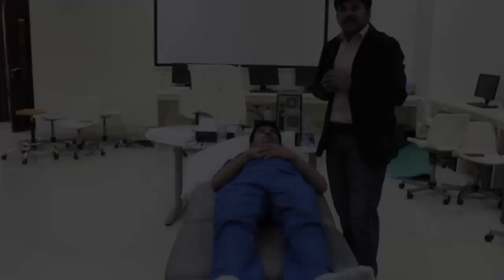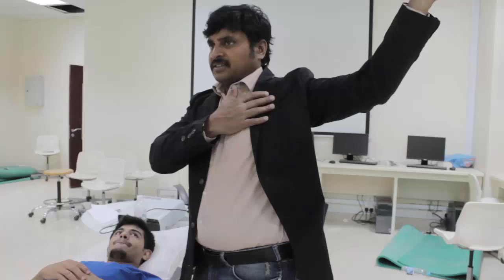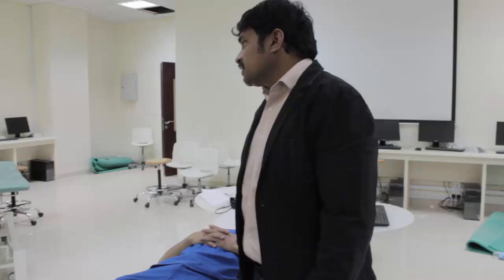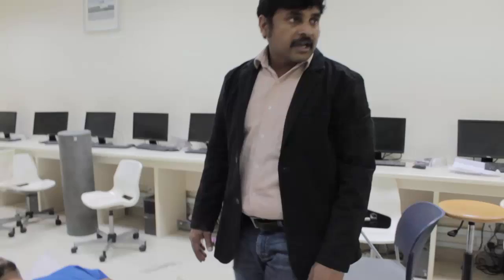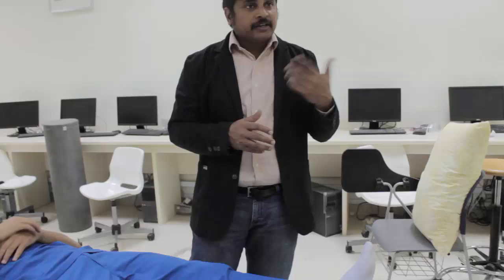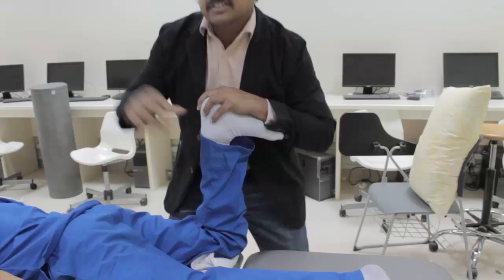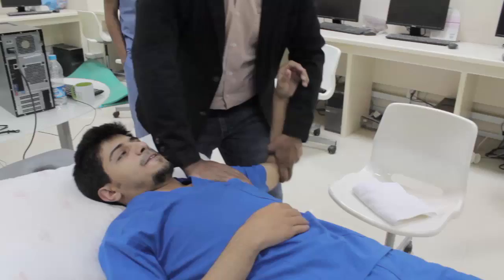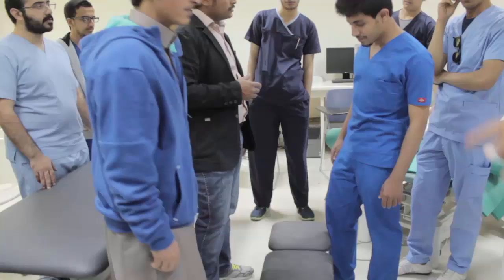Therapeutic Exercises Lab - 5 - Stretching exercise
Stretching exercise
• General instructions and safety for stretching exercise.
• Techniques of stretching exercise.
• Stretching exercises for different parts of the body.